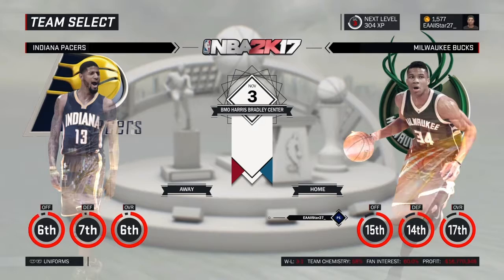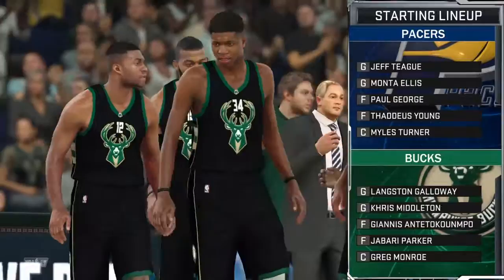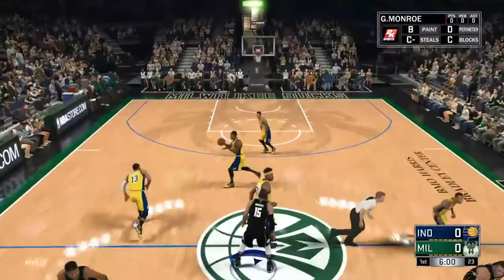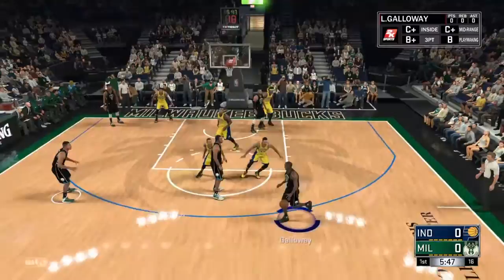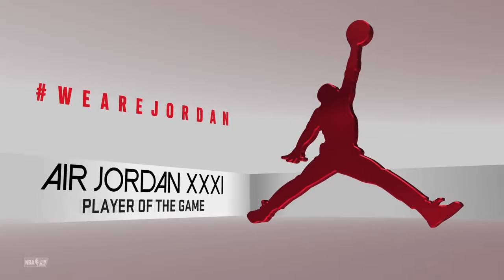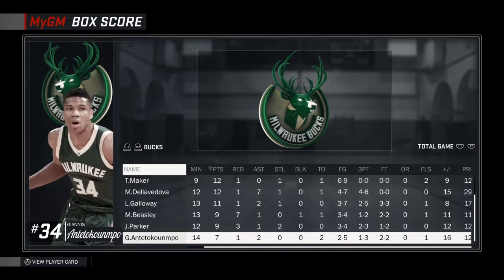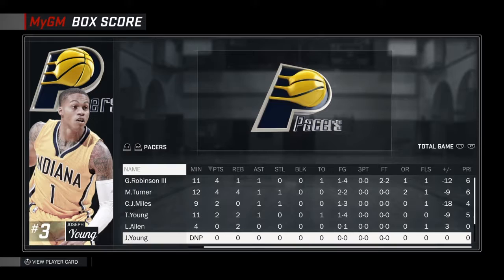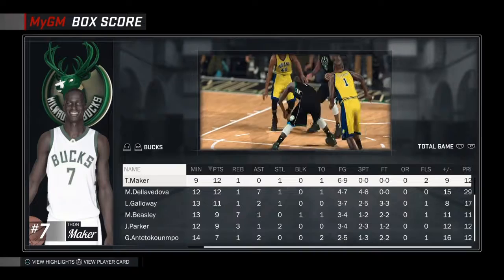NBA 2K17 - MyGM Ep.5 Dellavedova making his case!